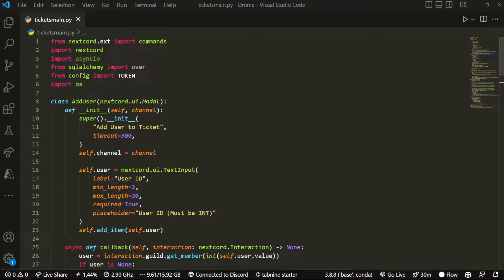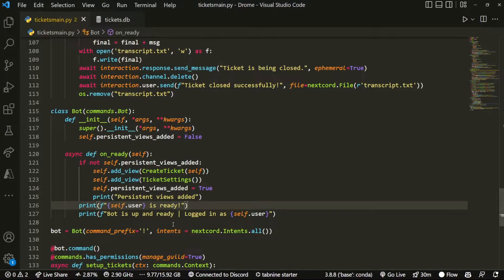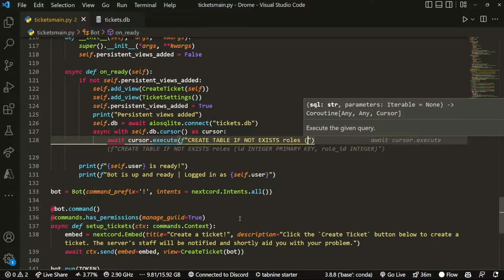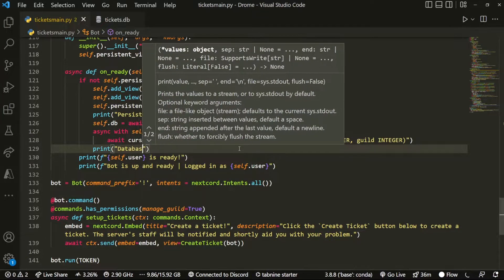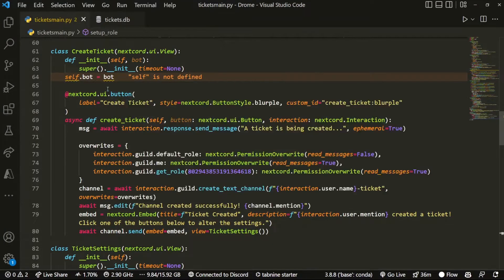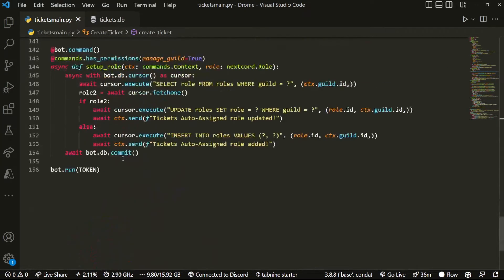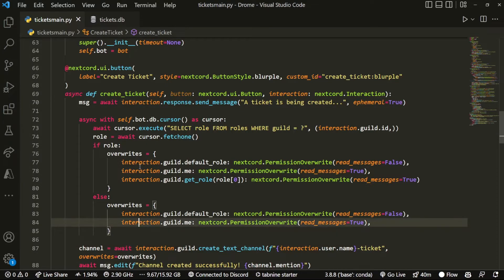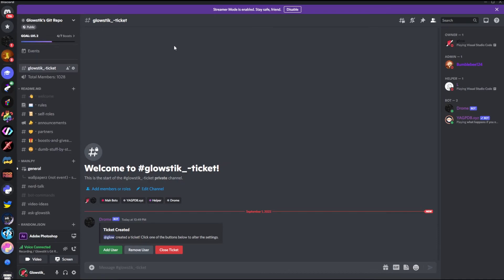[NEW] Discord Tickets System | Database + Roles | FINALE | Python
Hey!

BYEEEE